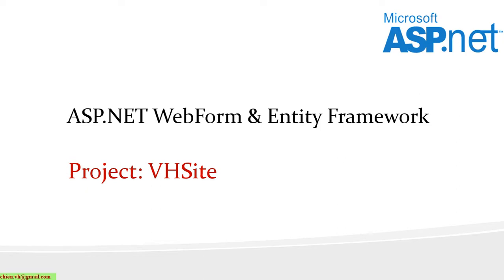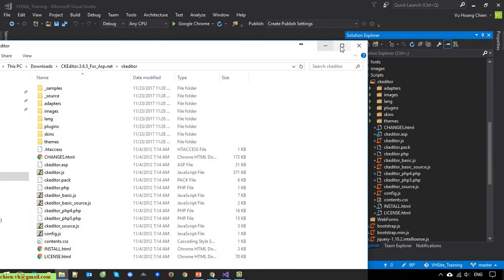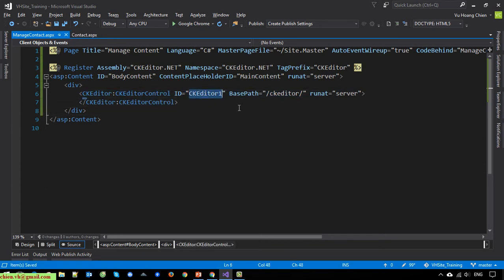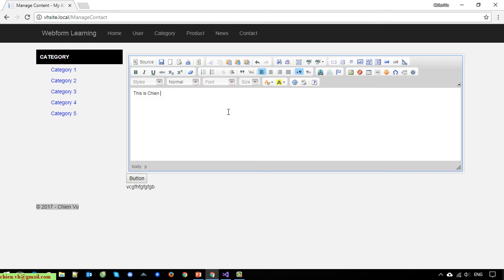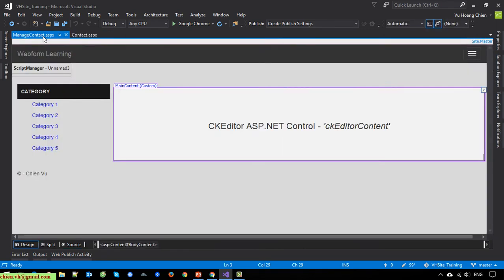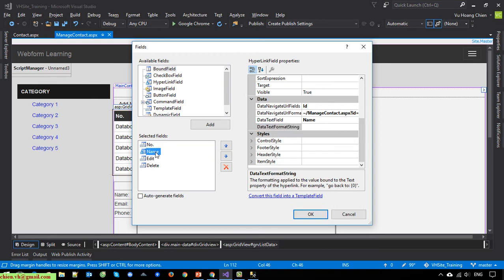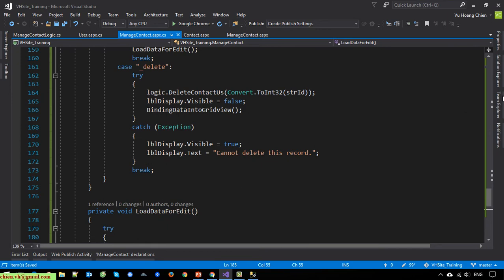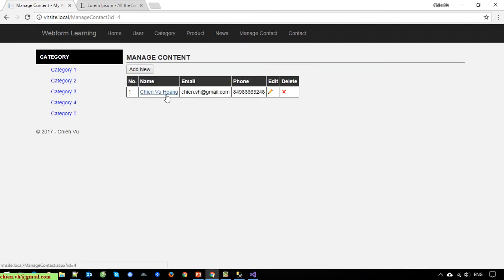Webform: #13 Integrate CKEditor into ASP.NET Webform & Entity Framework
How to integrate CKEditor into ASP.Net Webform & Entity Framework.
Integrate CKEditor with .Net Webform & Entity Framework.
Asp.net MVC with Editor.
NEWS CRUD Operations Using Entity Framework In ASP.NET Webform.
Products CRUD Operations Using Entity Framework In ASP.NET Webform.
CRUD Operations for User Module using Entity Framework In ASP.NET Webform.